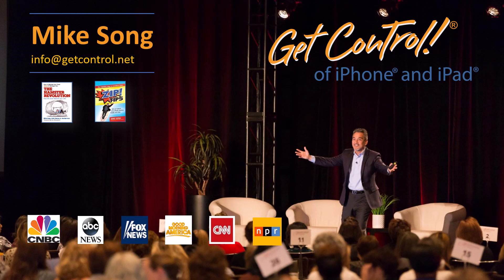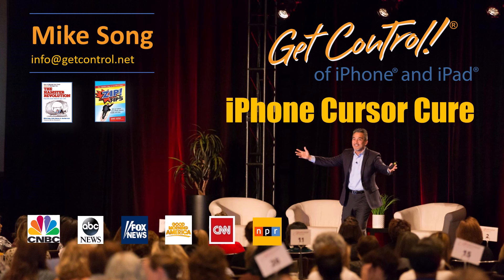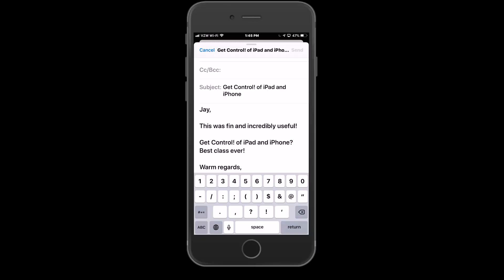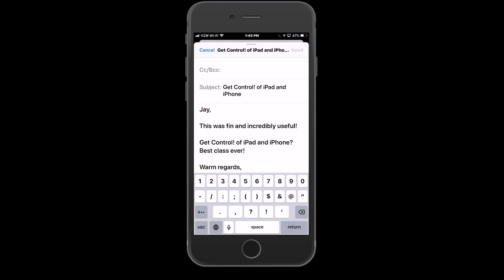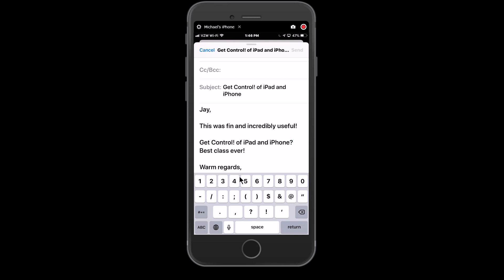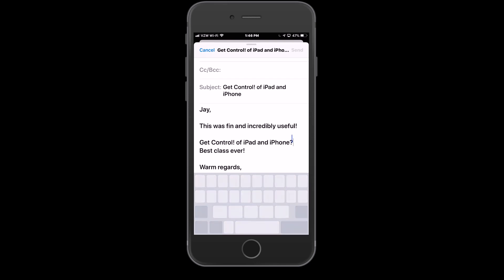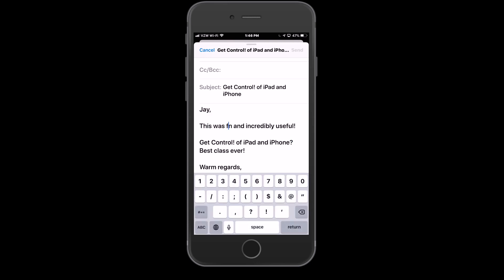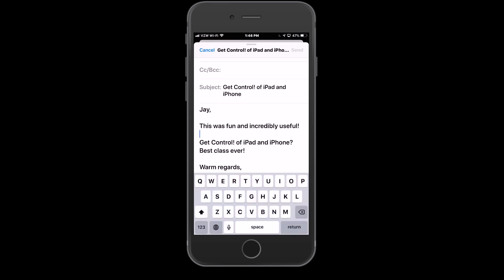iPhone Tip: Use the Smart Cursor Tool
Mike Song shares an iphone tip that rocks.  Press and hold the spacebar and get a really useful cursor.